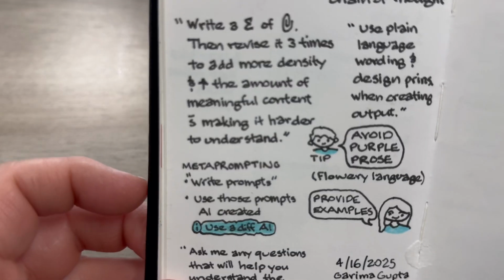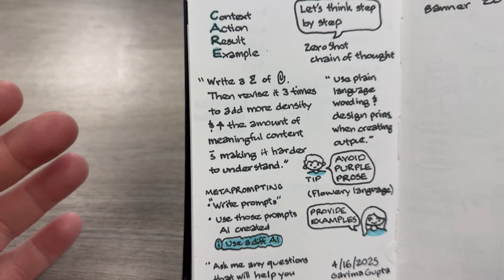Visual notes walkthrough for AI prompting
Artificial intelligence (AI) is everywhere these days. This video contains a walkthrough of my visual notes for a webinar on AI prompting from Training Mag Network.

Look At My Notes (Amazon)